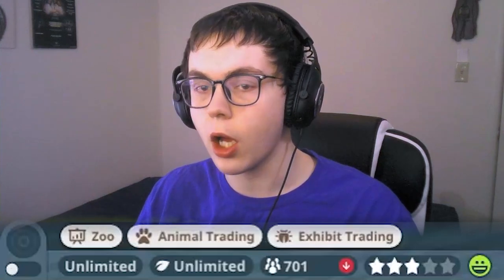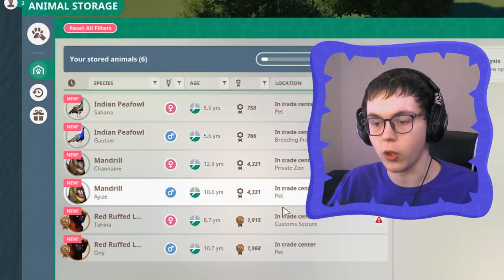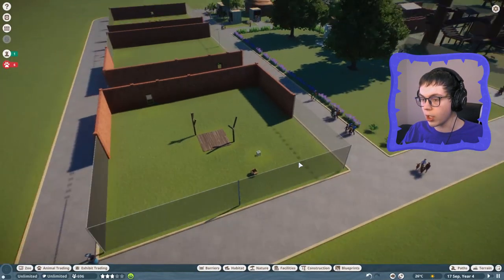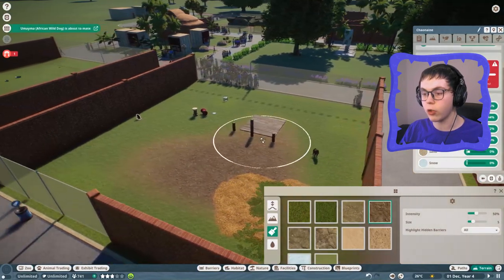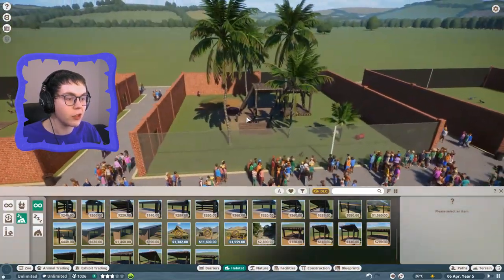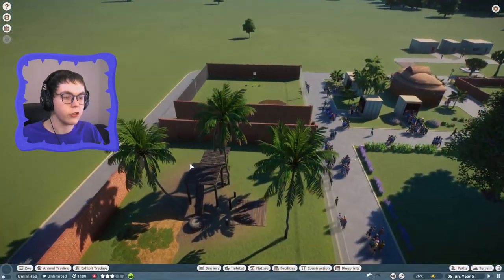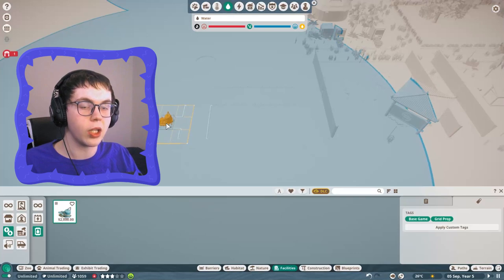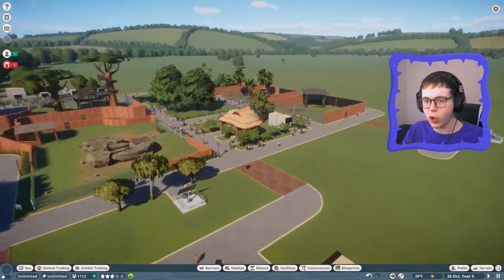An ANGRY BEAR CHASED ME! (Planet Zoo)